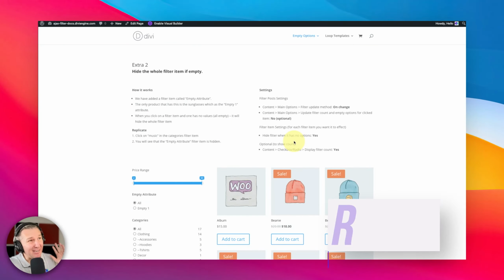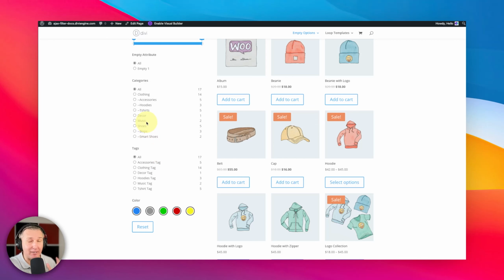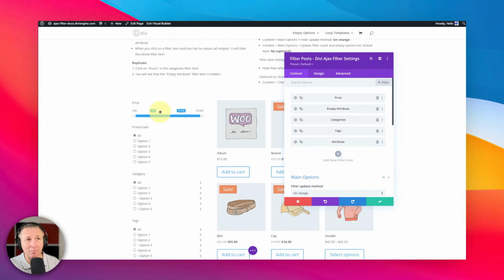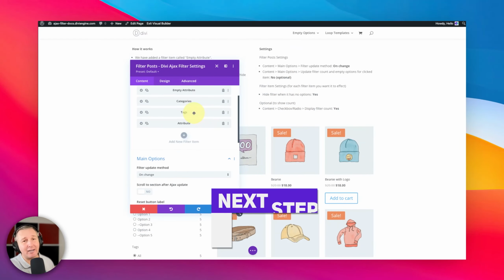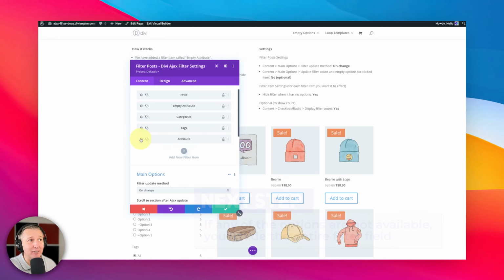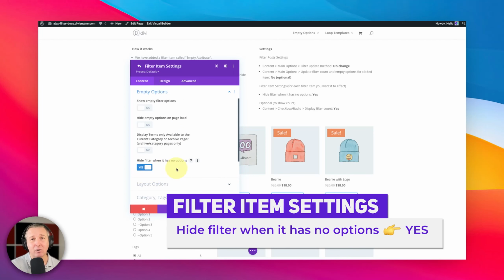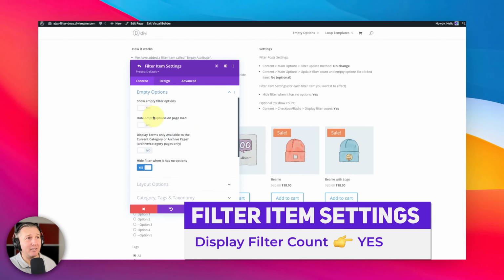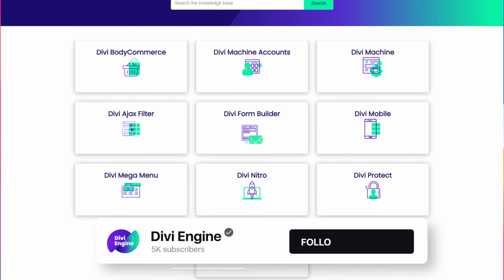Divi Ajax Filter: Hide the entire Filter Field if there are no options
In this documentation, we will discuss a useful feature of the Divi Ajax Filter plugin that allows you to hide an entire filter field when there are no values inside of it. This can be particularly helpful in situations where certain attributes may not be applicable for specific product categories. We will walk through the steps to configure this feature on your Divi website.